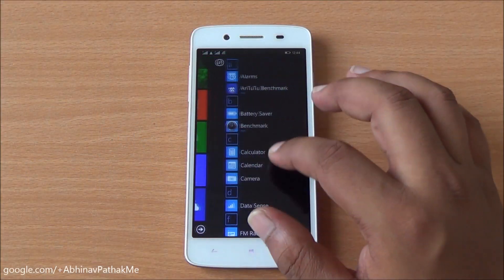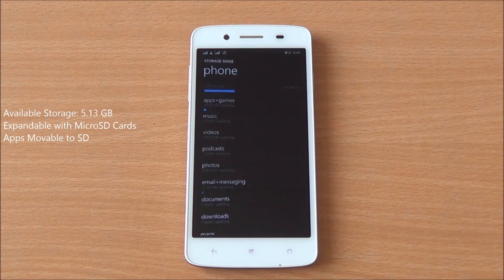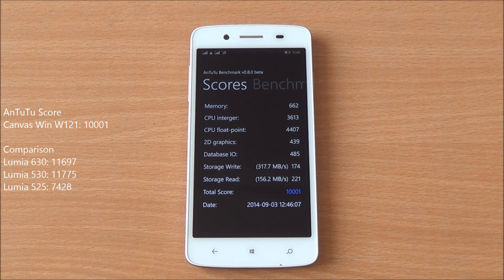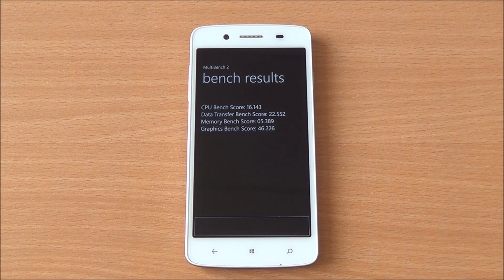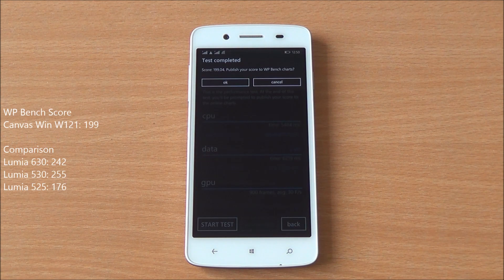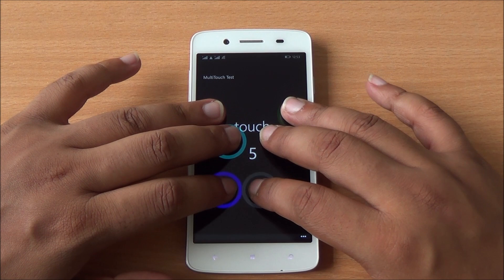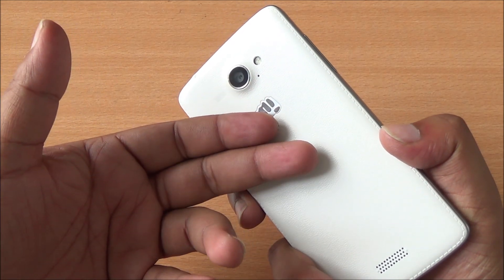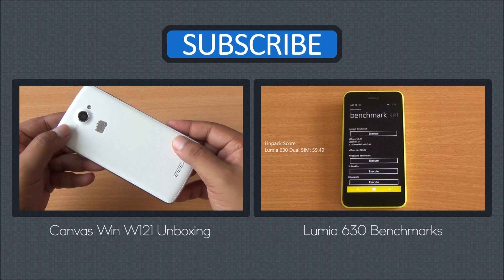Micromax Canvas Win W121 Benchmarks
Micromax Canvas Win W121 Windows Phone Benchmarks and performance scores on AnTuTu, WP Bench, MultiBench 2, Linpack alongwith a Multi-touch test. The Canvas Win W121 comes with a 5-inch HD IPS display, quad-core Snapdragon 200 with Adreno 302 GPU, 1 GB RAM, 8 GB ROM, 8 MP/2 MP cameras running Windows Phone 8.1 for Rs. 9499.